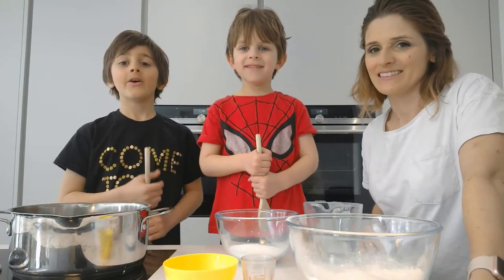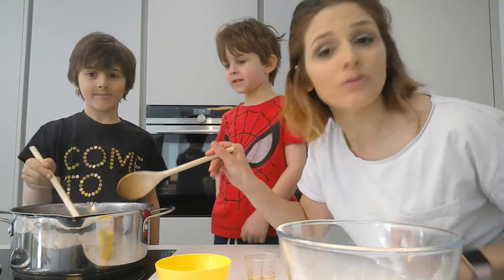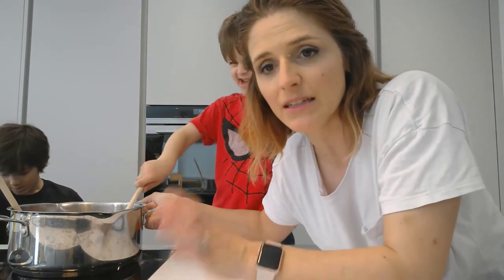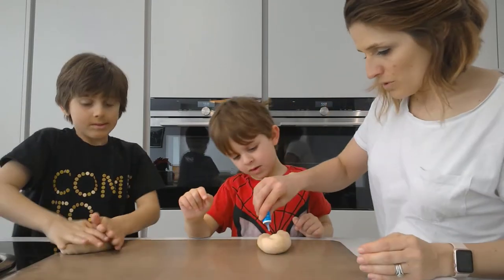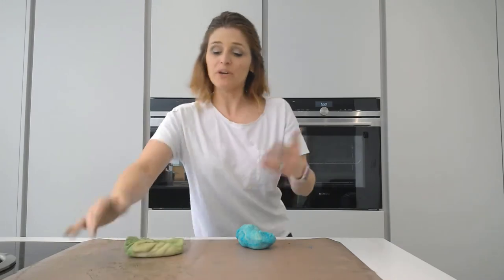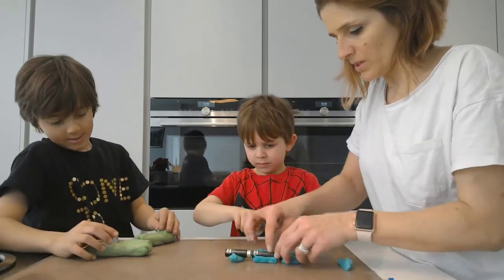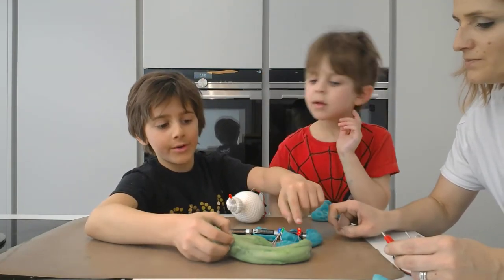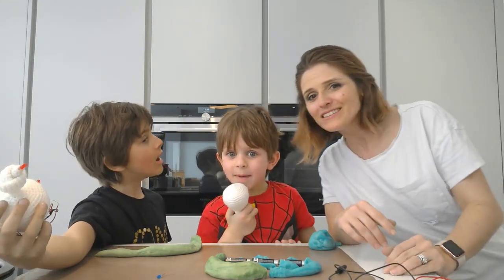Adventures in Electro Dough - 01 Making the Dough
We filmed this series of Electro Dough videos for techmums as a techmumsTVTakeover

We used the Tech Will Save Us Electro Hero Kit

and there are many resources online for projects using conductive dough